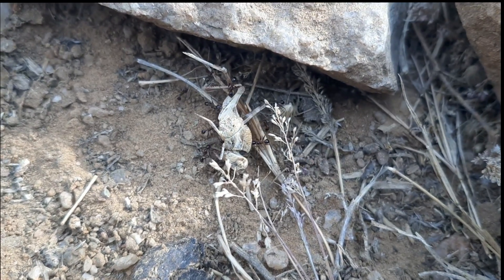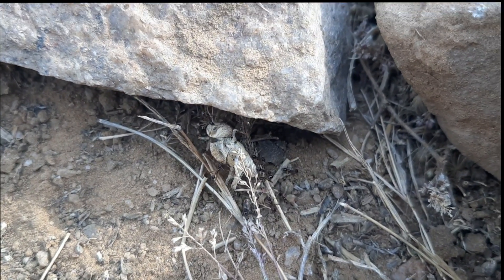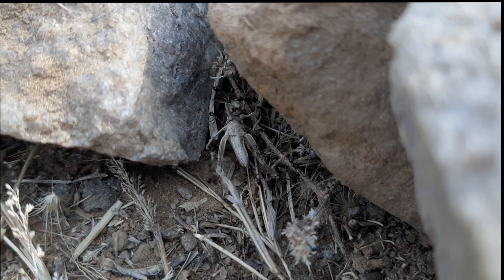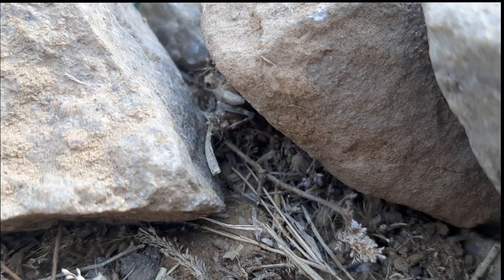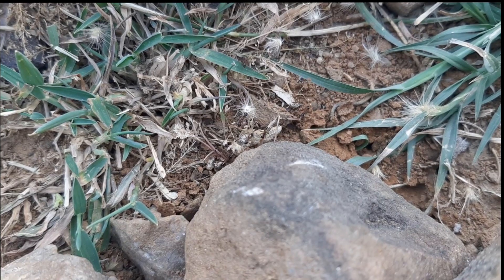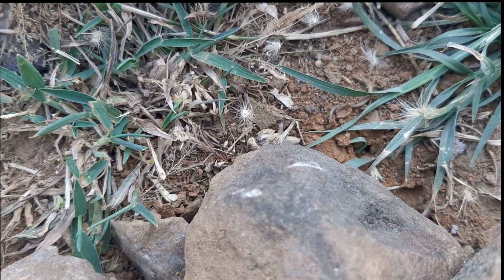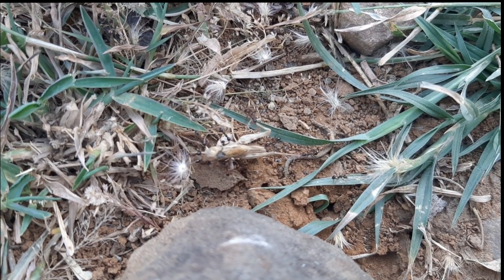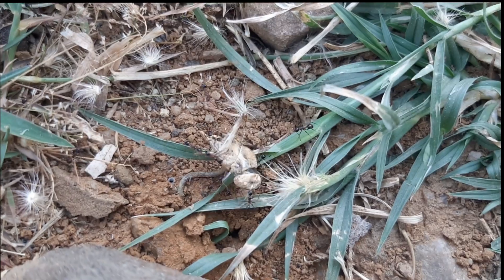Ants - The Ultimate Teamwork Champions! | Ants working together | Nature Connection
Ants are the masters of collaboration, able to accomplish incredible feats through sheer teamwork. In this episode of Nature Connection, we'll delve into the fascinating world of these tiny creatures and discover the secrets behind their remarkable collective strength.

Witness the power of ants working together as a team:

Uncover the intricate communication system: Explore how ants use pheromones and physical touch to coordinate their movements and share information, allowing them to work together seamlessly.
Observe the impressive feats of strength: Witness how ants can carry objects many times their own weight, showcasing the power of collective action.
Discover the benefits of cooperation: Learn how teamwork allows ants to build complex structures, find food sources efficiently, and defend their colonies against threats.
Join us as we celebrate the amazing teamwork skills of ants and discover what we can learn from these tiny giants.